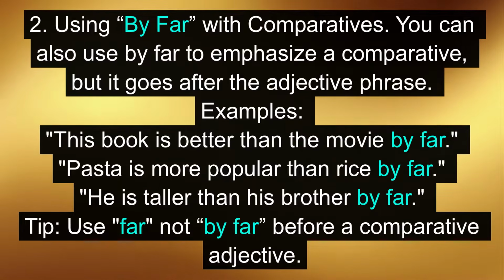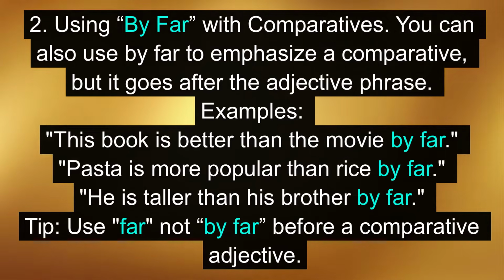"Far" and "By Far" with Comparatives and Superlatives (Unit 11MM, Level B1)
Title:
Far vs By Far: Master Comparatives & Superlatives in English

Niche:
ESL / English Grammar / English for Learners

Target Market:

ESL learners (A2–B2) who want to improve their English fluency

Students preparing for English exams like IELTS or TOEFL

English learners who want to sound more natural with comparisons and superlatives

Description:
Do you ever get confused about when to use “far” vs “by far” in English? In this lesson, we break it down clearly and simply! Learn how to correctly place these words with comparative and superlative adjectives so you can express big differences like a native speaker.

We cover:

Using far before comparative adjectives (far better, far more interesting)

Using by far after comparative adjectives (better by far, more interesting by far)

Using by far with superlatives (by far the best, the most exciting by far)

By the end of this video, you’ll know exactly how to make your English stronger, clearer, and more natural. Perfect for learners preparing for exams or everyday English!